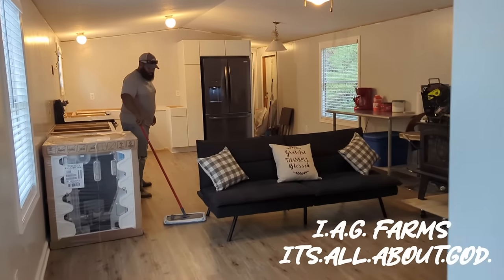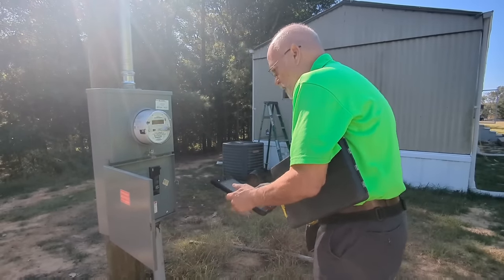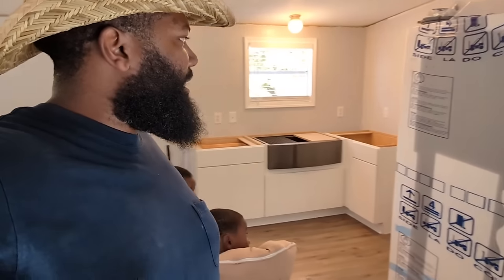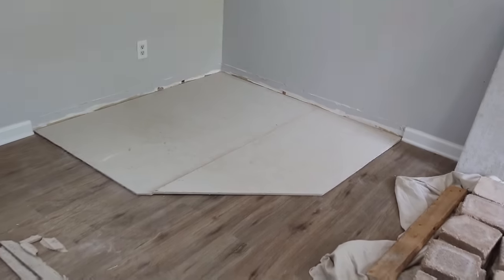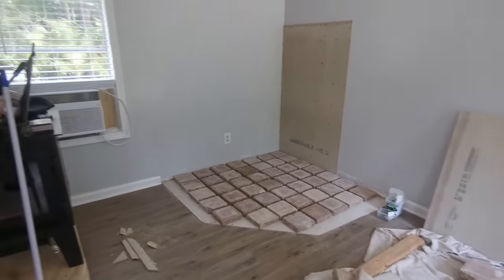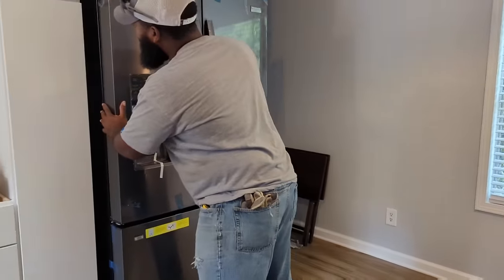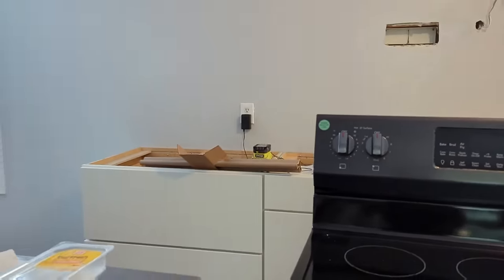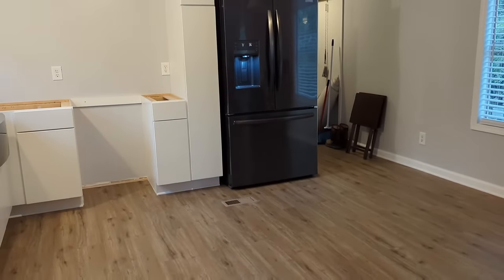Installing a "Wood Burning Stove" in our singlewide mobile home {PART 1}